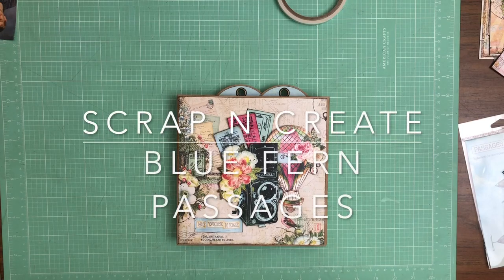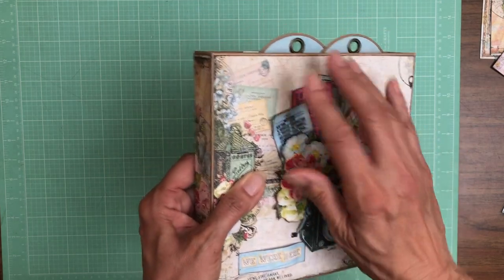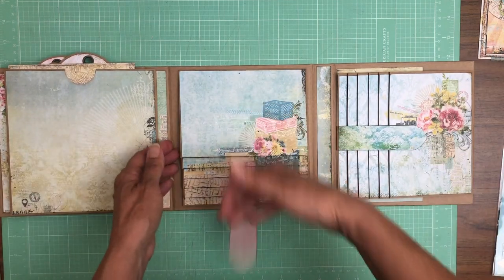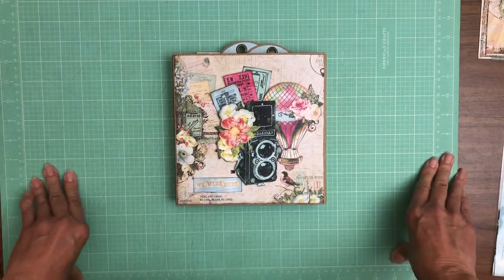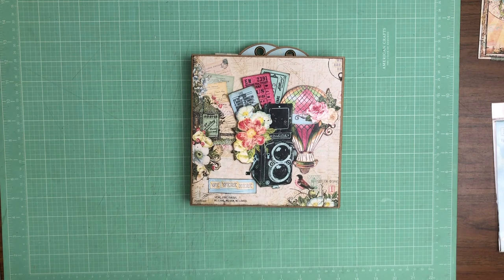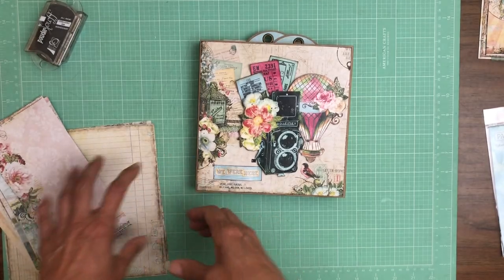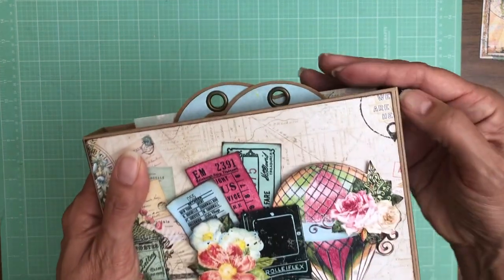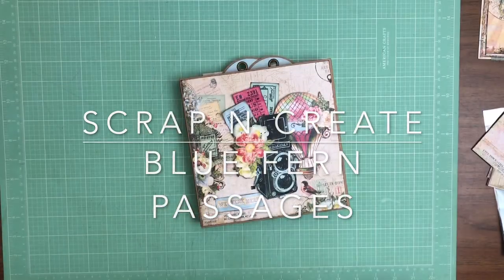Blue Fern Passages Walk Through Walk Through tutorial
Material list

Midnight Tales Cut List
Top Flap 4 ½ x 8, score ½ on 4 ½ inch side
Lower flap 5 ½ x 8, score ½ on 5 ½ inch side
Narrow flap 3 x 8 ½, score ½ on 8 ½ inch side

Top flap 5 ½ x 8, score ½ on 5 ½ inch side
Pocket insert

Mat one ephemera journal card